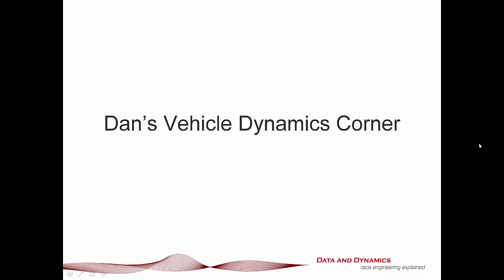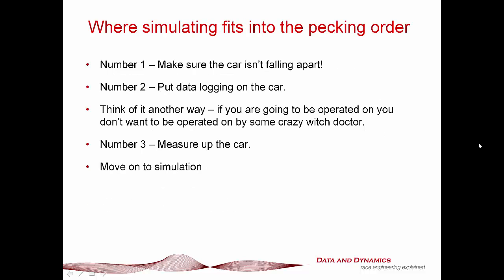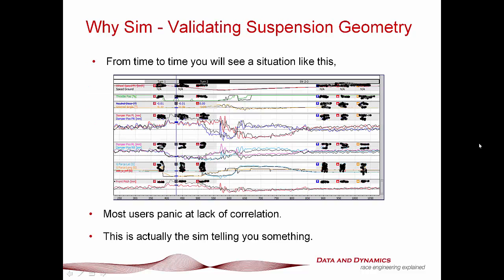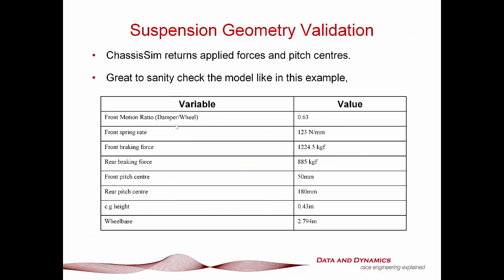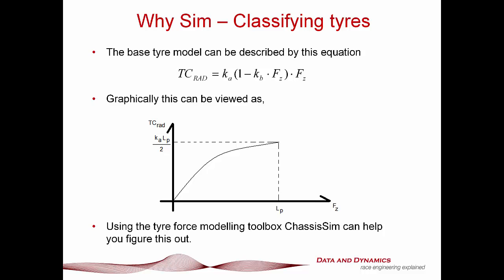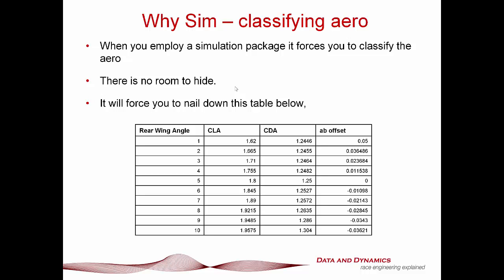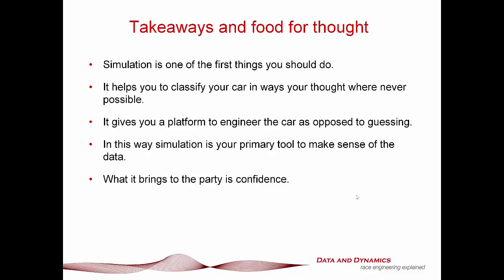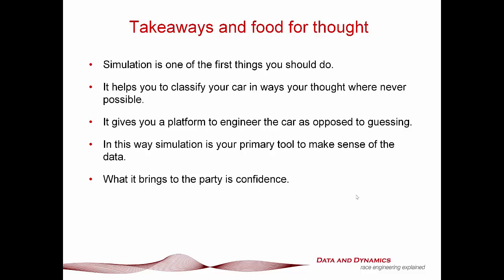Why Simulation needs to be one of the first things you do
In this latest episode of Dan's Vehicle Dynamics Corner, Danny Nowlan the director of ChassisSim Technologies outlines why race car simulation is one of the first things you need to be doing when you run a racecar.